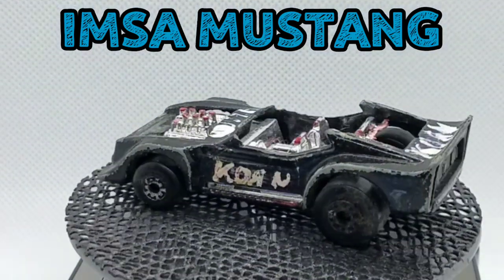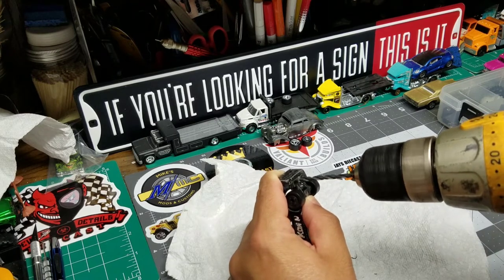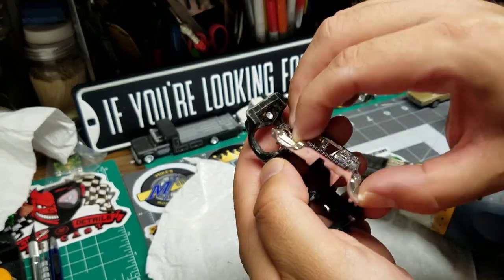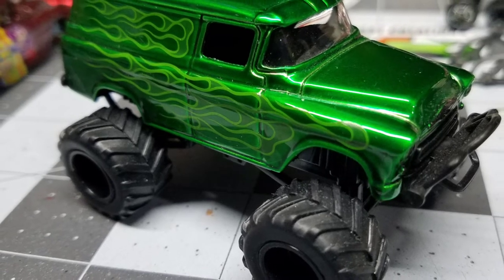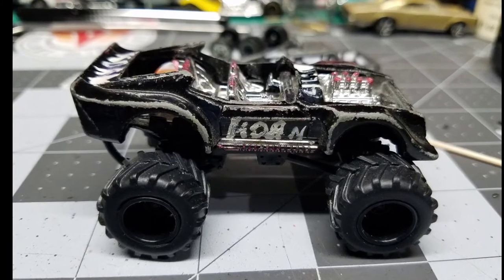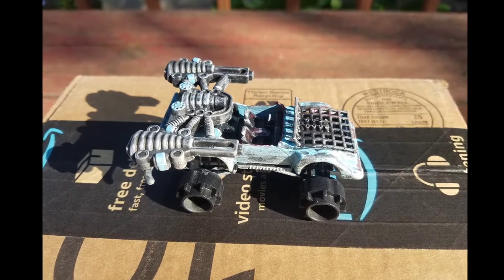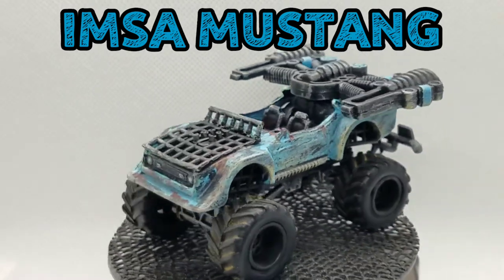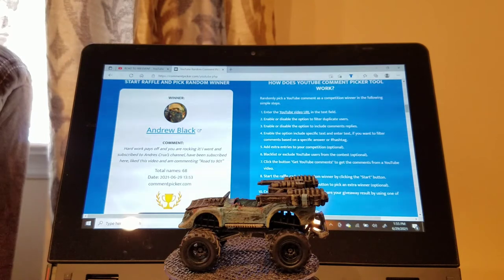MISHKIN MONSTER TRUCK IMSA MUSTANG | 900 SUB WINNER REVEAL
Picking a random subscriber to give my 9th JDC giveaway project. We took a Matchbox IMSA Ford Mustang and turned it into a 4x4 that we thrust into the post apocalyptic wastelands creating a Mad Max, Death Race style Mishkin monster truck for the table top game Gaslands Refueled. My subscribers placed blind bag votes in the Road to 900 Video and I chose to make a piece of art focusing on customizing an off road vehicle produced by Mattel. This was a back to basics type of build that I focused on the essentials of a twisted metal type of battle car for the table top game, Gaslands Refueled. I am very open to hearing how the community receives the process and the final product. Sand paper was used to scuff the paint and provide a surface to stick to. Rust-Oleum 2X black primer with matte clear coat was used as a base. Tamia weathering powders were used and sealed with hair spray. Cidadel paints by Games Workshop as well as Apple barrel paints were used to crate the weathered effects. Gorilla Glue with Army Painter accelerator was used to construct the final model.  Please let me know what you liked or disliked about this process, video and overall final product. Congratulations to the winner. Please do not spoil it for them in the comments. Thank you to everyone who is a part of the JDC Family!!!

This channel and it's videos is not suitable for children under the age of 14, I use dangerous tools, harmful chemicals and may swear from time to time.

Check me out on Instagram @jaysdiecastcreations